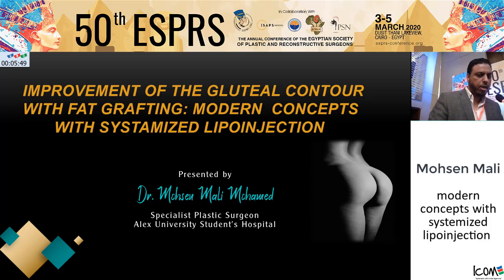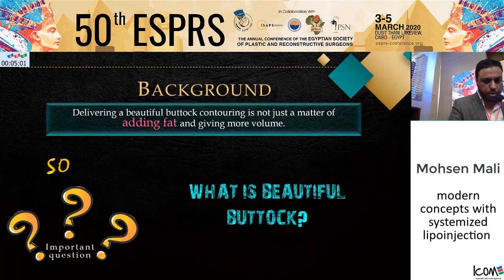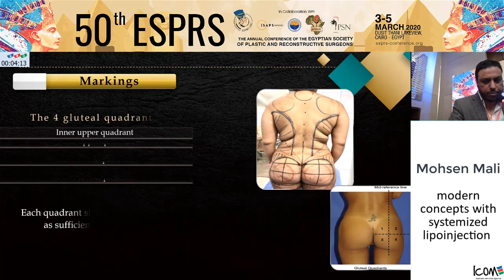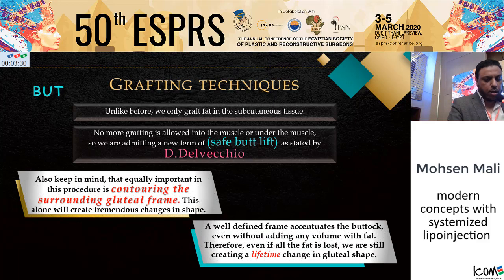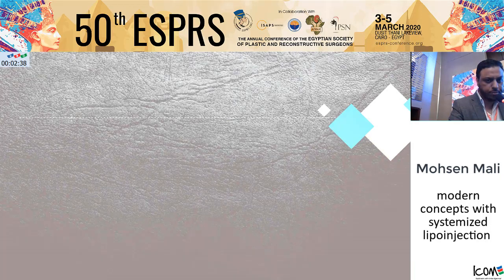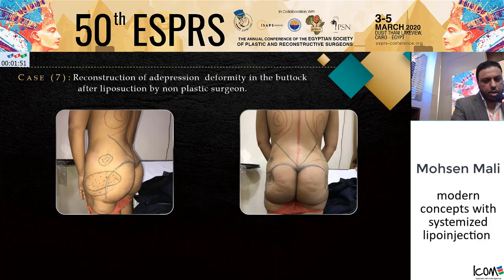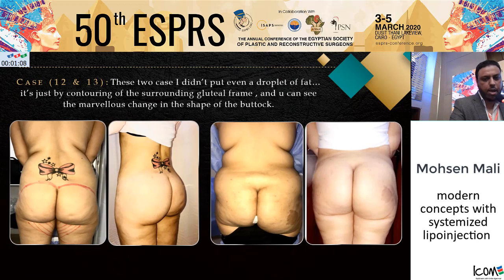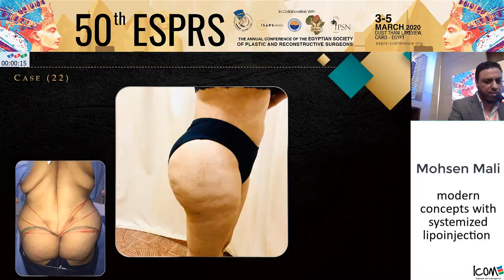modern concepts with systemized lipoinjection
Mohsen Mali